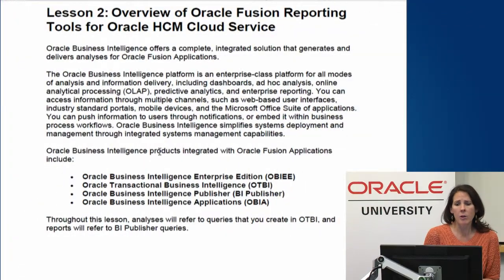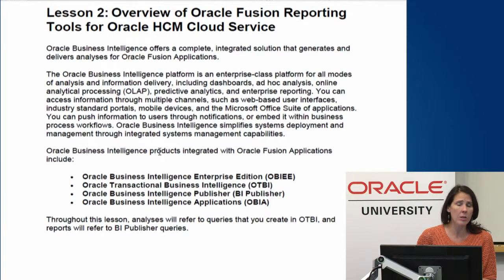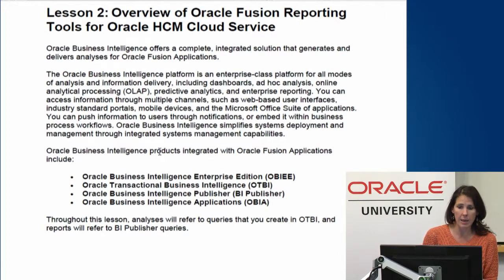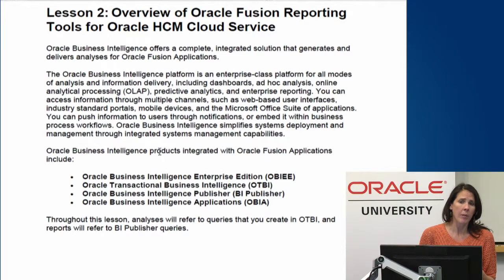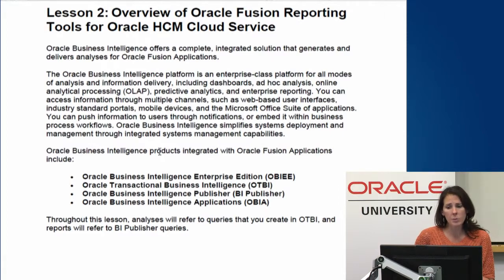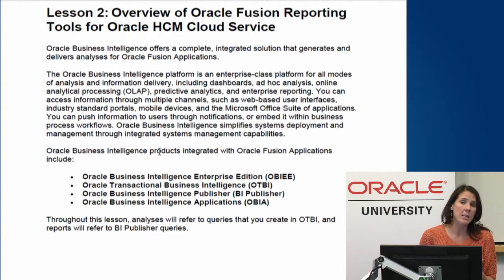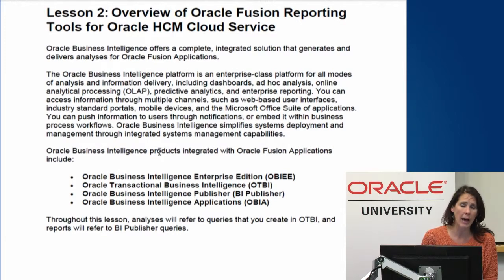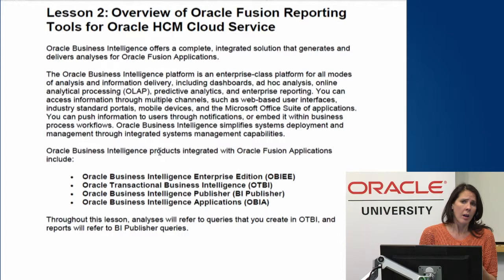Cloud HCM: Overview of Reporting Tools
In this preview of the full video, Amy Kust provides an overview of the reporting tools that integrate with Cloud HCM. Discussed will be an overview of Oracle Transaction Business Analytics (OTBI), BI Publisher (BIP) and Oracle Business Intelligence Applications (OBIA).